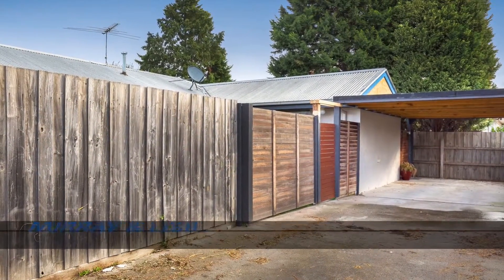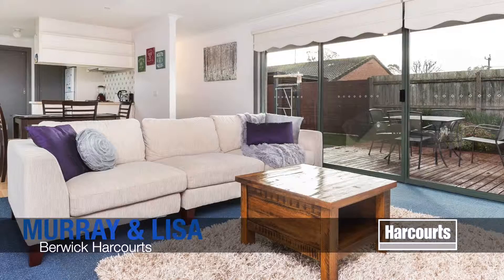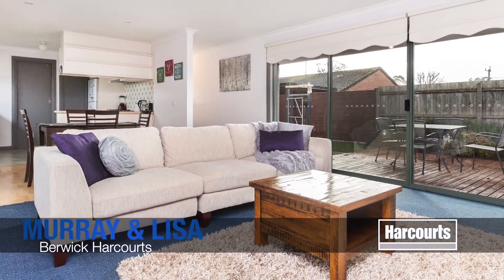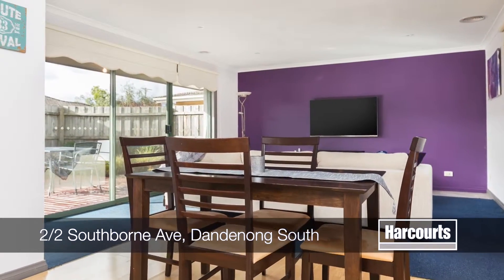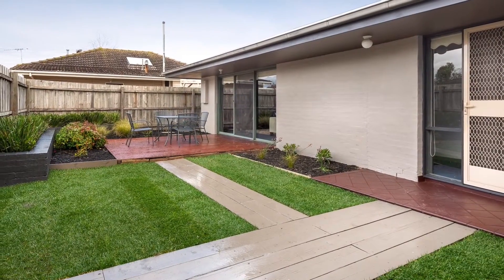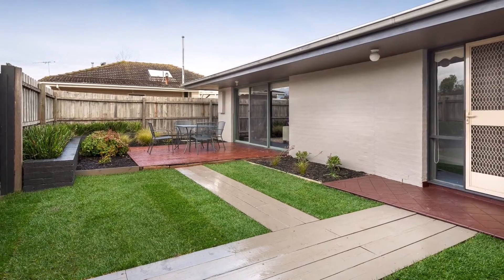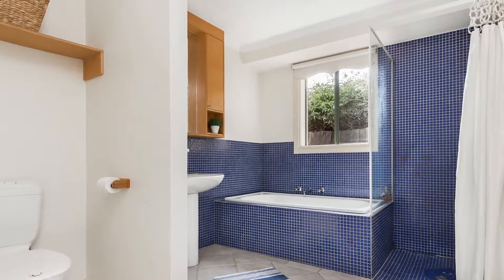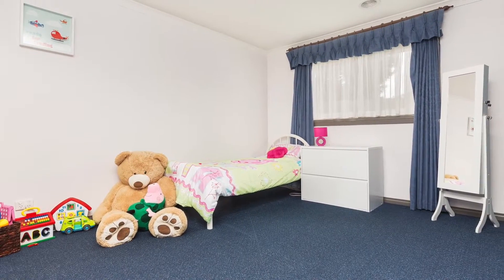OpenHouseTours video for 2 at 2 Southbourne Ave, Dandenong presented by Berwick Harcourts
OpenHouseTours video for 2 at 2 Southbourne Ave, Dandenong presented by Berwick Harcourts, the leaders of real estate in Berwick